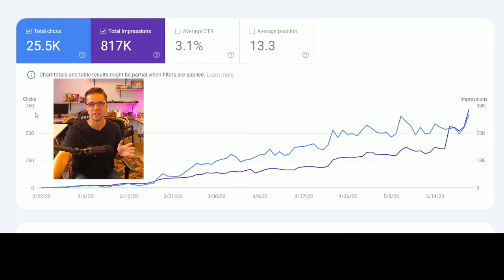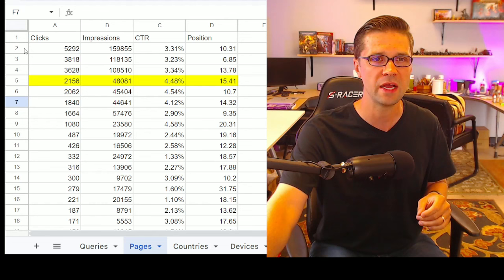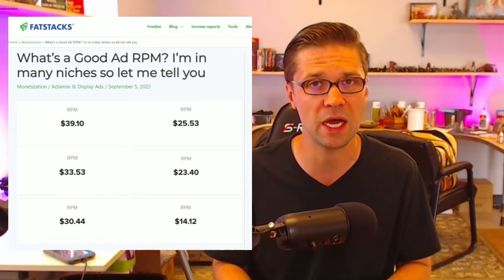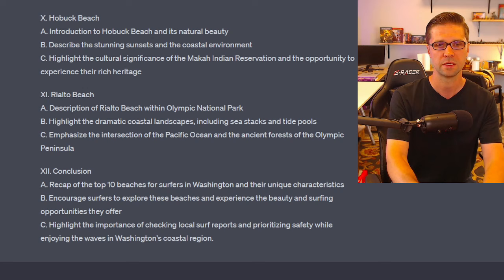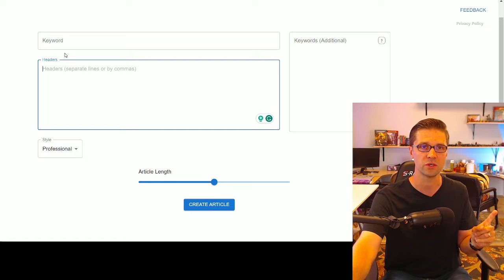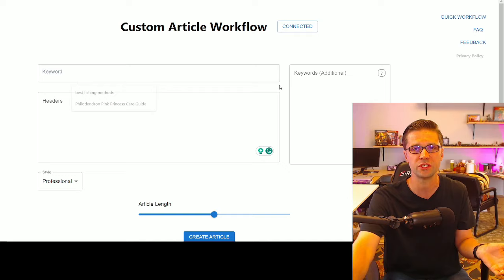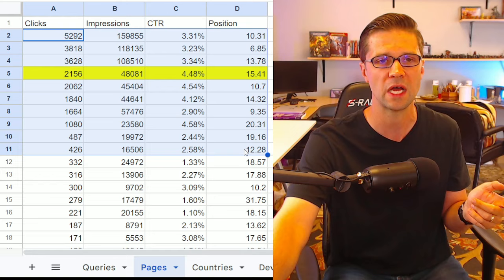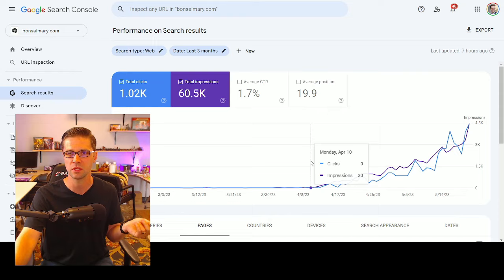How I Got 25,500 Website Traffic Using ChatGPT in 3 Months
This video will break down how to properly use chatGPT as an SEO article blogging tool. Yes, plenty of AI content tools are built on top of OpenAi's ChatGPT model, but knowing how to use them is the key to success.

I increased website traffic considerably using the tactics and SEO methods described in this video.

🌟🌟🌟If you want to use the Quick Article Workflow make sure to get an OpenAI account first